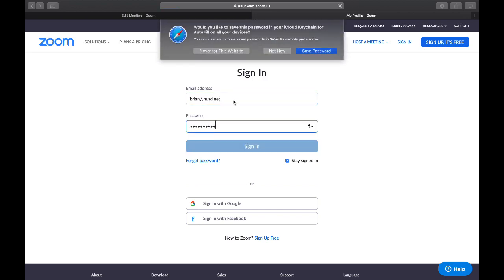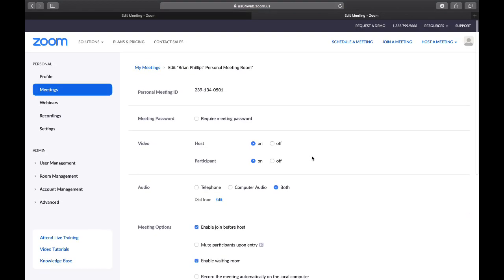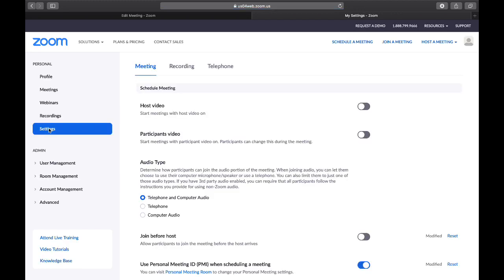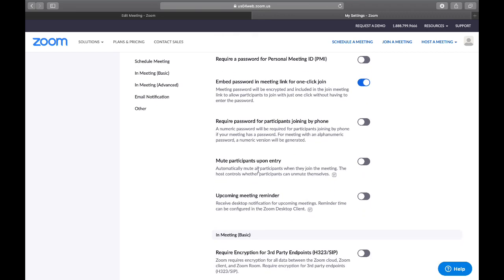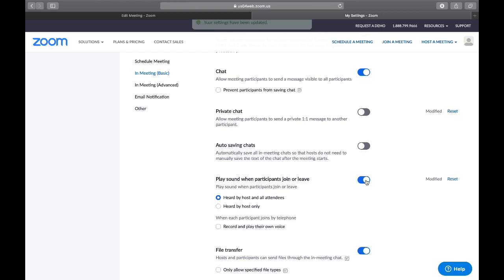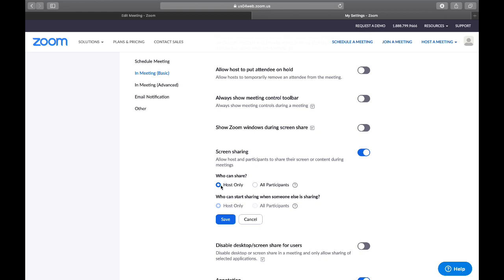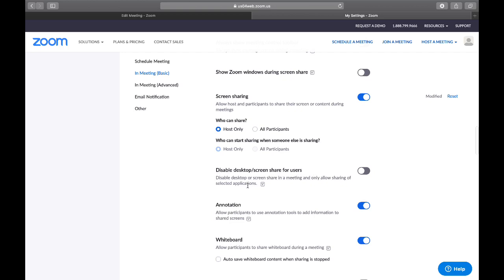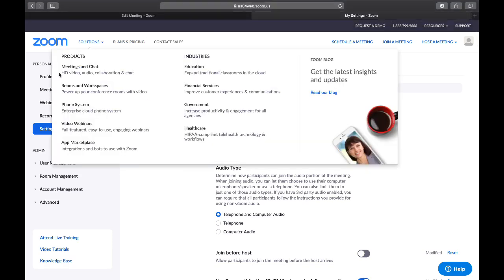Secure Zoom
How to make Zoom a little more secure by changing some of the default settings